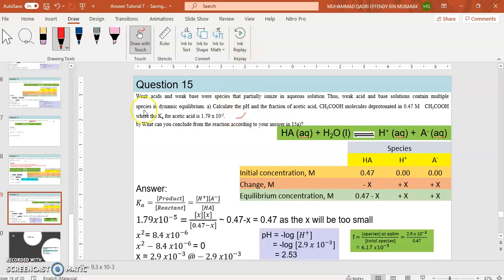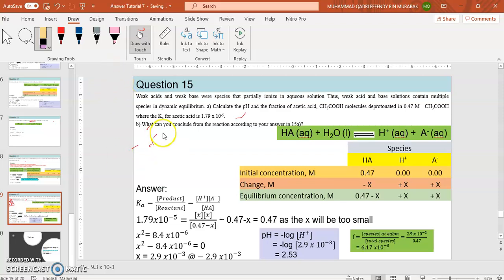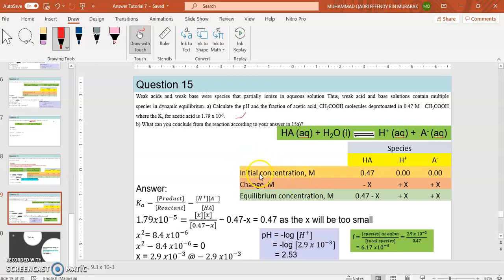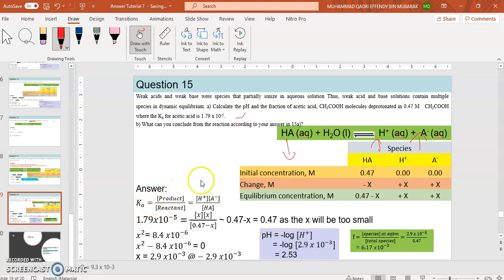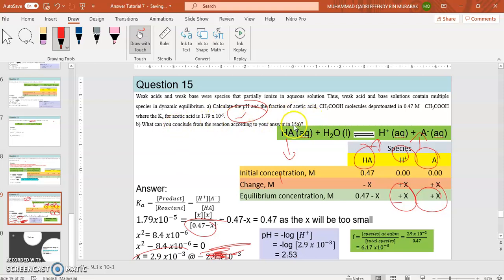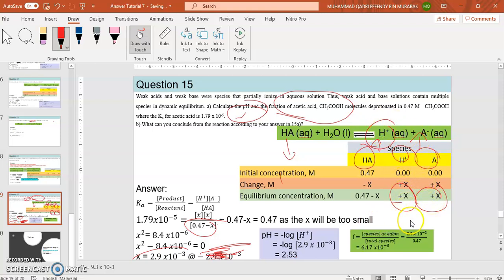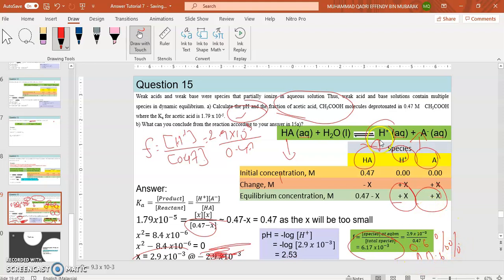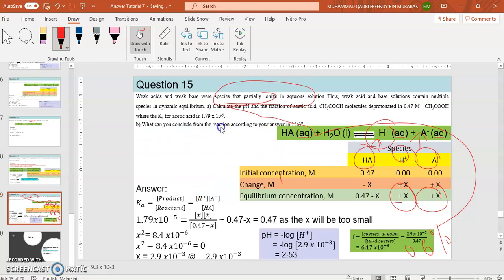Tutorial 7 - Principles of Chemical Equilibrium_part6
Assalamualaikum wbt,
Here is my video for tutorial 7  for subject SCI1023_Physical Chemistry. The questions of the tutorial were designed for you to have a better understanding of the topics.